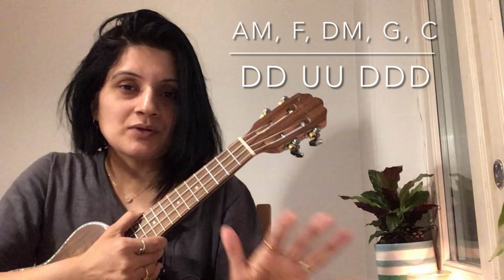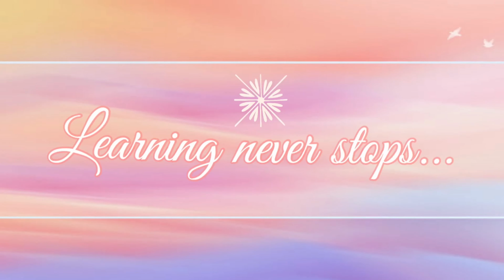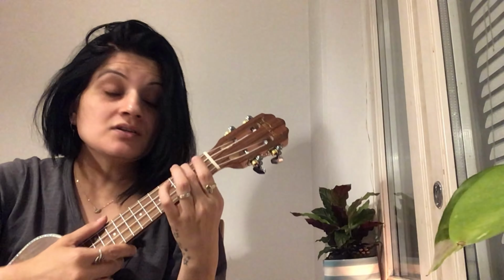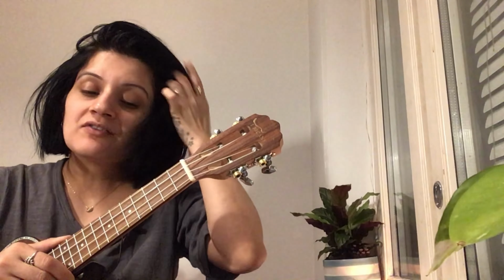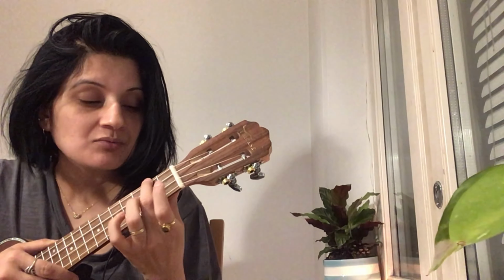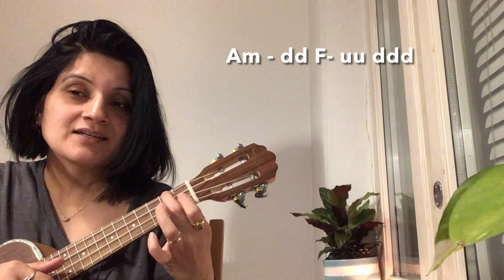Kaun disa mein leke chala re batohiya | Nadiya ke par | easy ukulele tutorial | basic chords only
chords 1:12
strumming 1:35
lesson (play along) 2:55